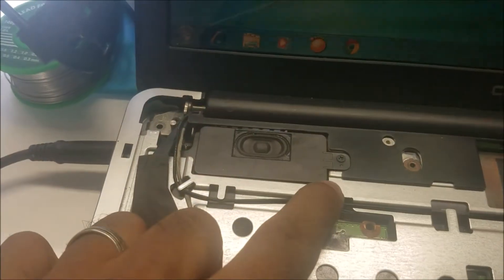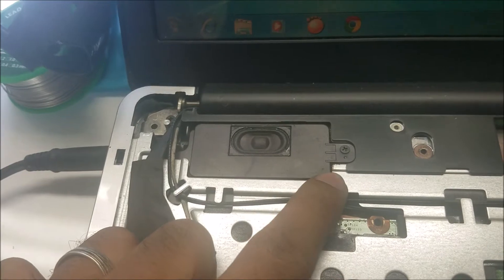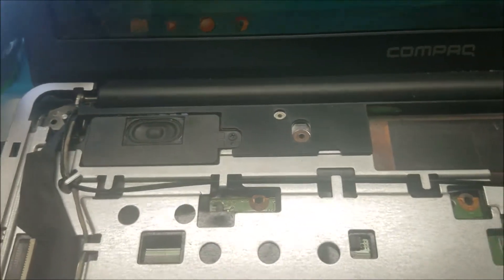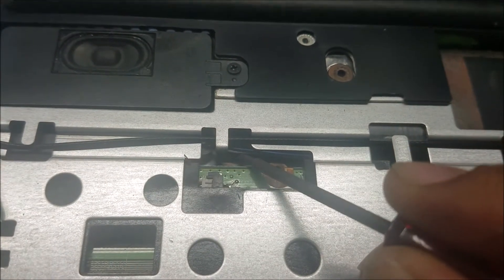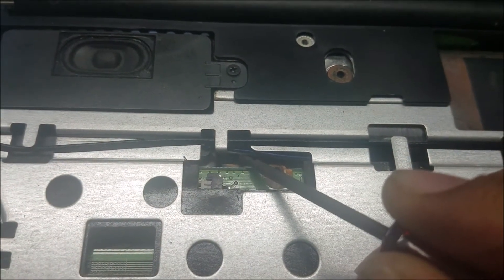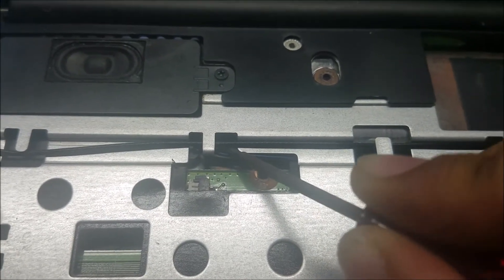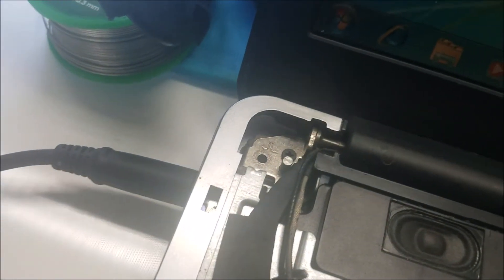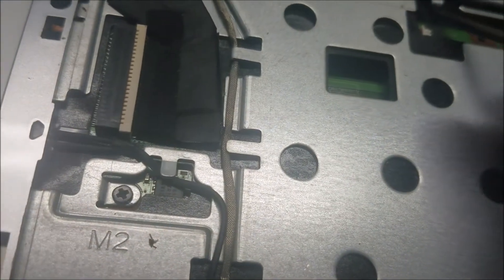compaq presario Q60 clicking noise sound from speaker